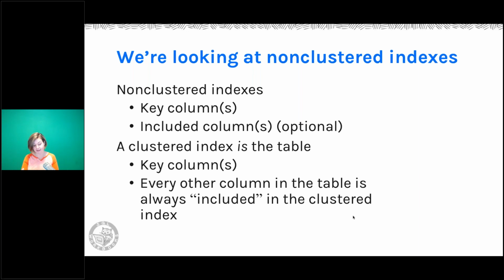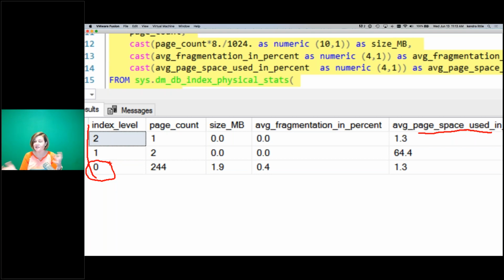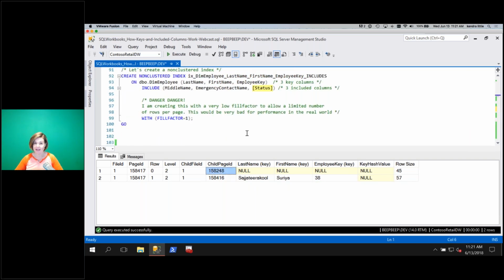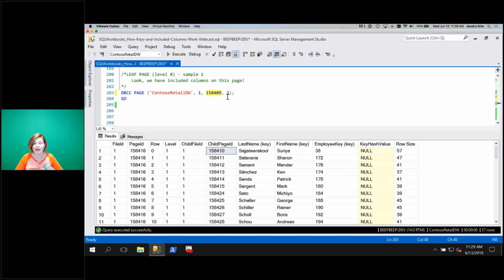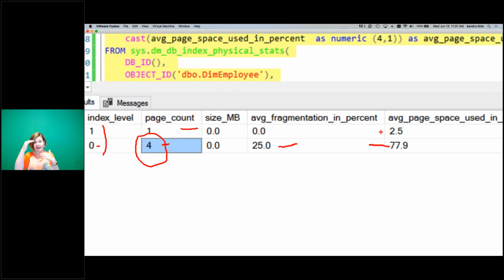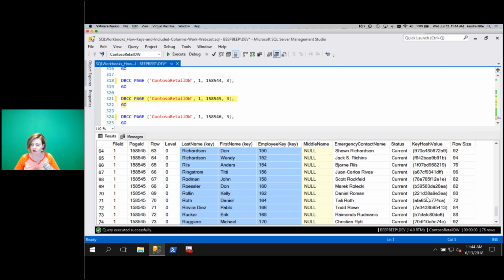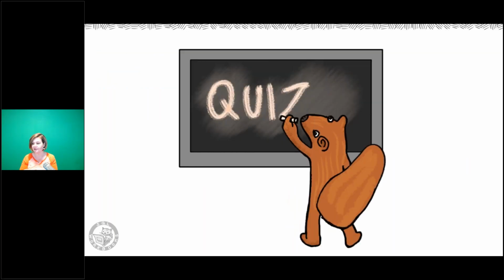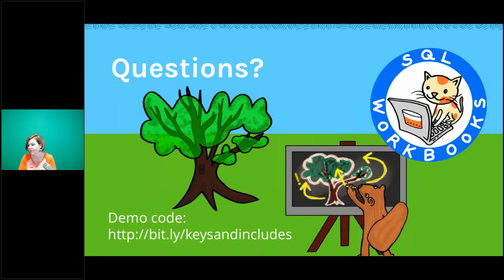20180613 - How Index Keys & Included Columns Work by Kendra Little